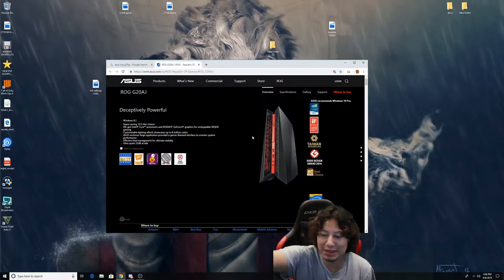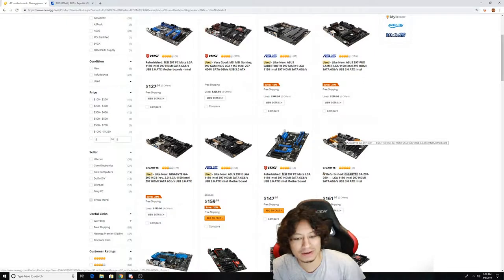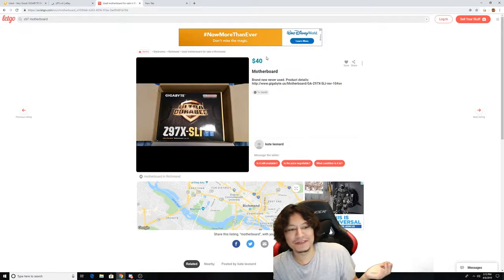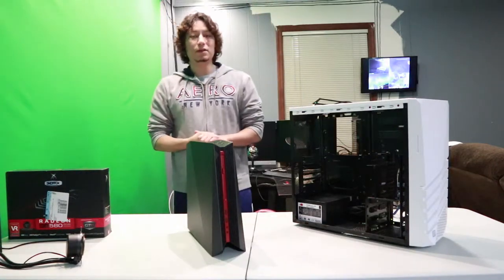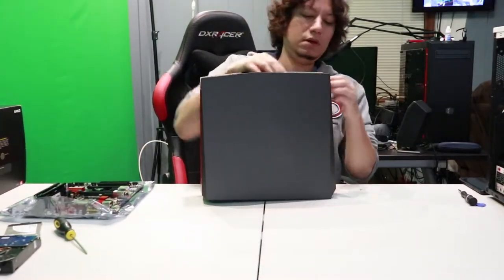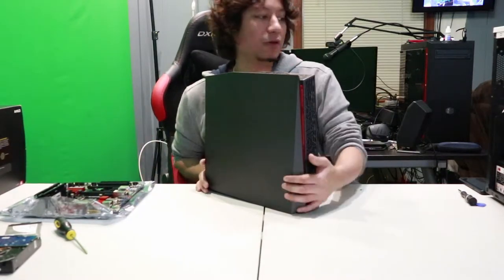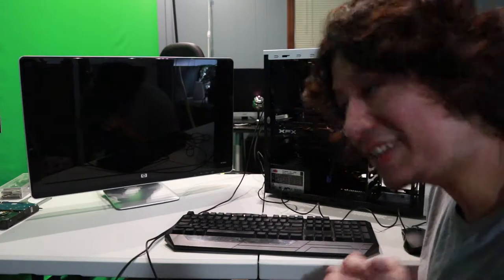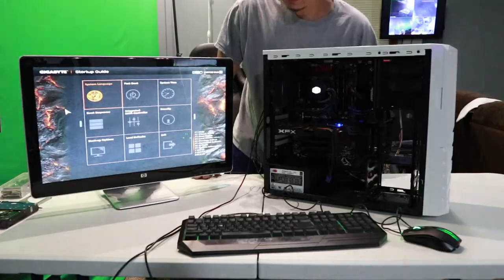Asus ROG G20 Overheats.. Taking processor out for new build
The Asus ROG G20 is a nice little machine but it has one issue. It overheats...

well ok there are other issues...

The Motherboard is not compatible with other cases.. nor is the power supply
And it uses laptop Ram.. so lets take the only usable part the processor and put it into another board...

My Gear
Soft Box Lighting HPUSN Kit Amazon
Cannon EOS M6 Amazon
Rode Mic Amazon